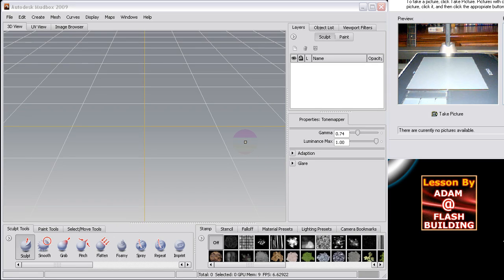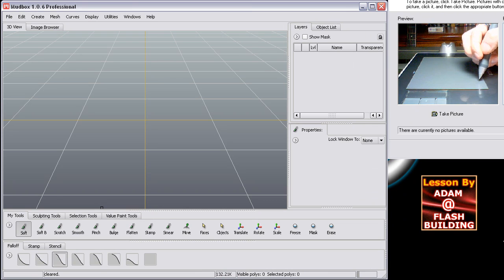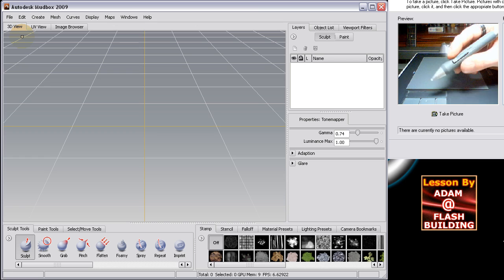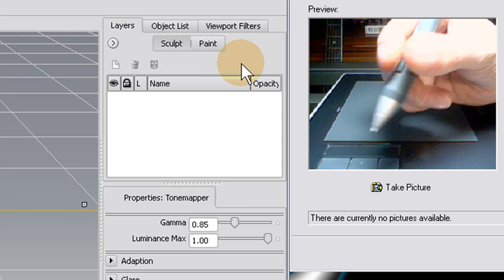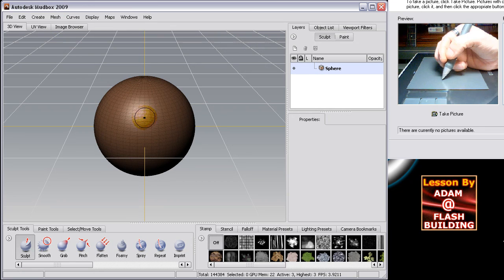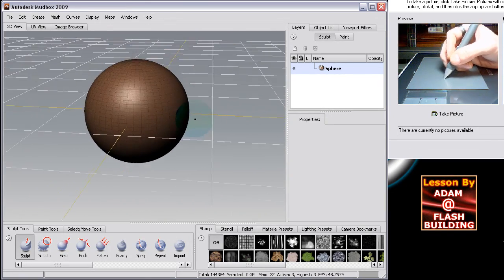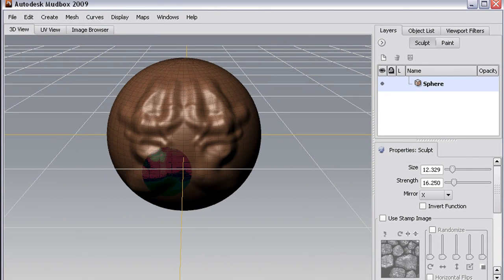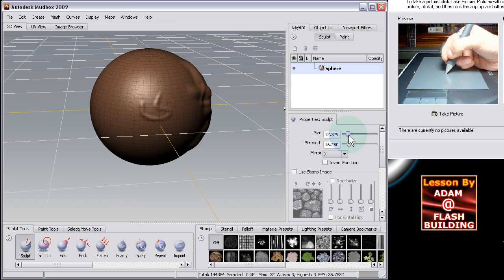Mudbox 2009 Tutorial 1 - Wacom Stylus Pen & Tablet - 3D training series in High Definition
Mudbox 2009 autodesk 3D training. Also handy learning technique for flash cs4, photoshop, illustrator, fireworks, and virtually every graphics or model creation software.